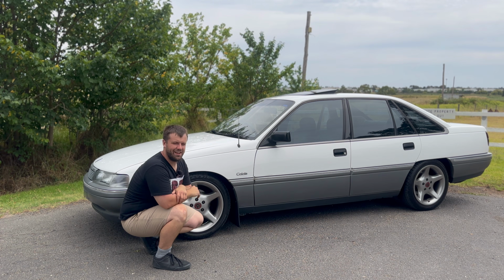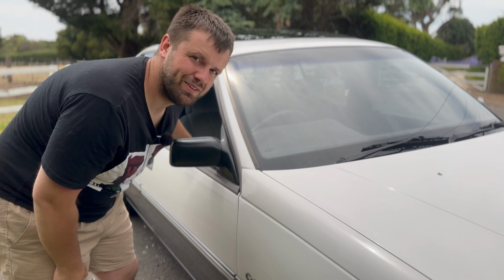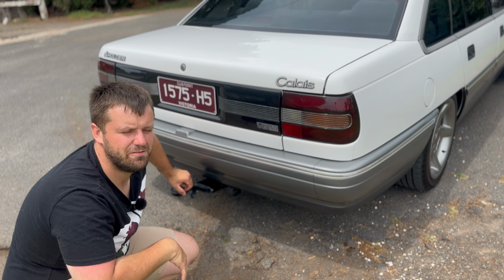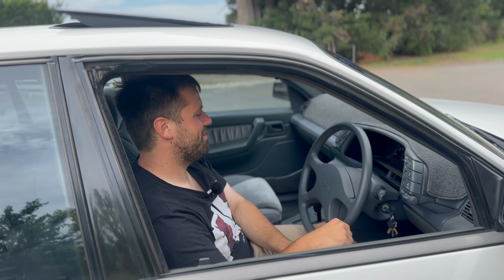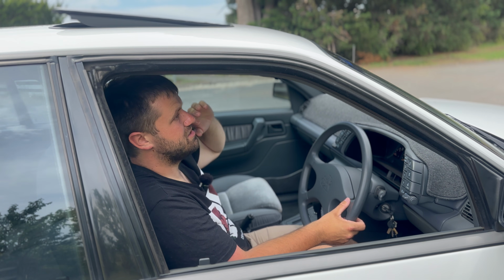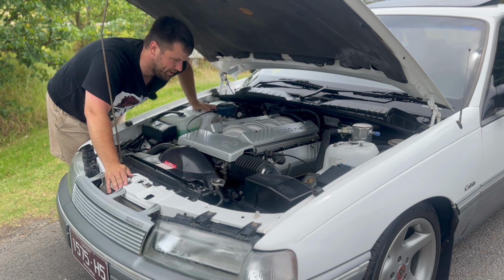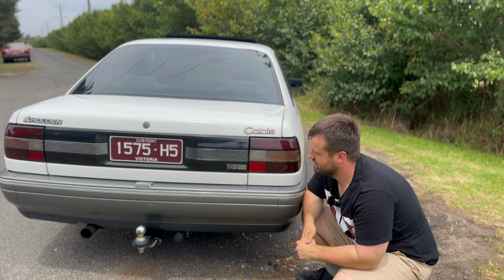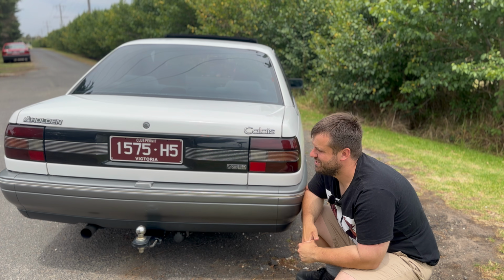Holden VN Calais 5.0L – The Perfect Blend of Luxury & Muscle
The Holden VN Calais 5.0L was Holden’s take on a luxury V8 muscle sedan, blending the power of the 5.0L Holden V8 with a more refined, feature-packed package.

💪 Help fuel more builds and reviews by contributing to the Shed Fund!

**Grab Licensed Holden Merch**
🎉 Rock your love for Holdens with our exclusive merchandise!